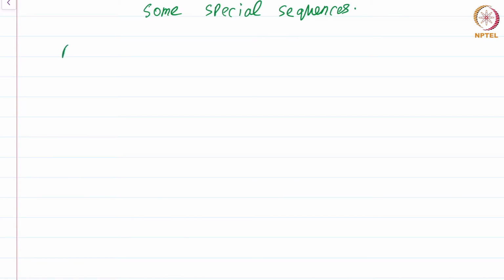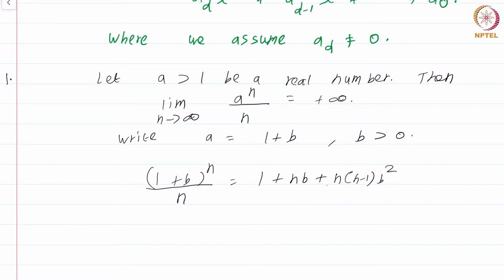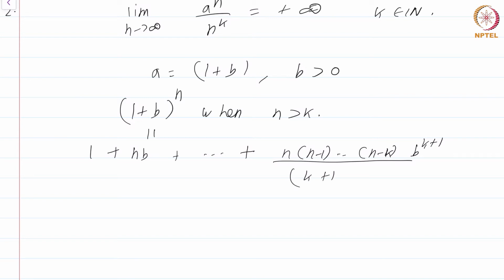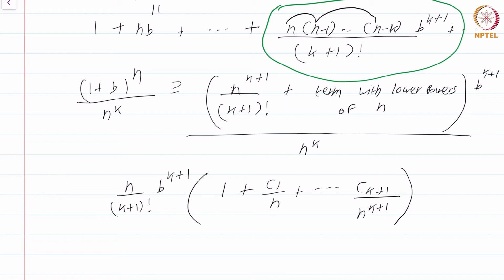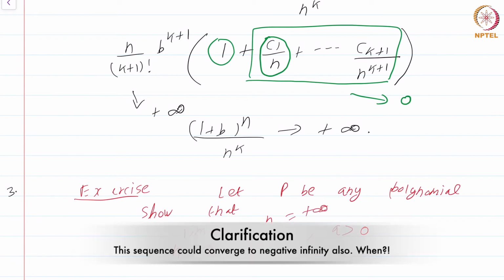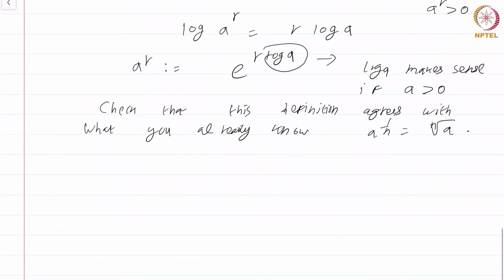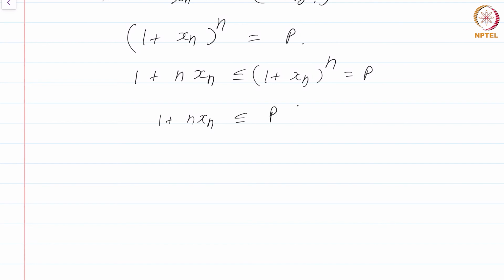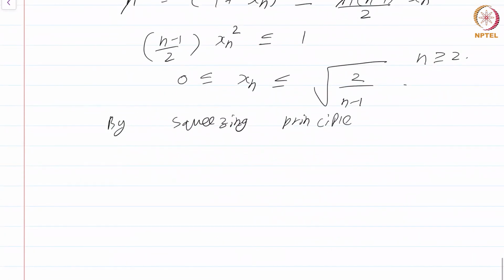9 3 Some special sequences CORRECT